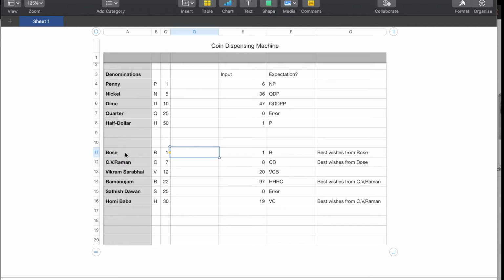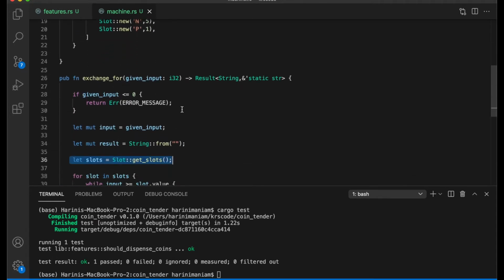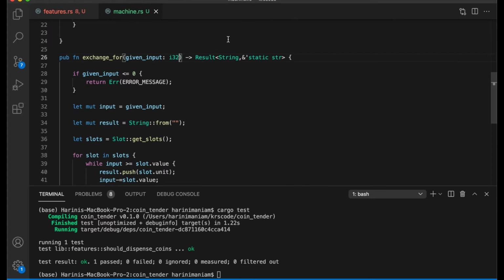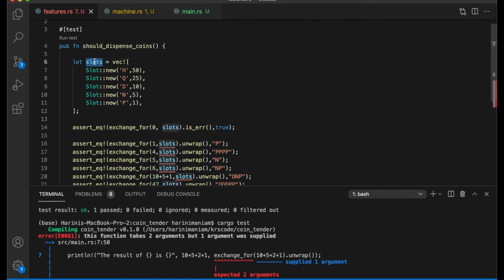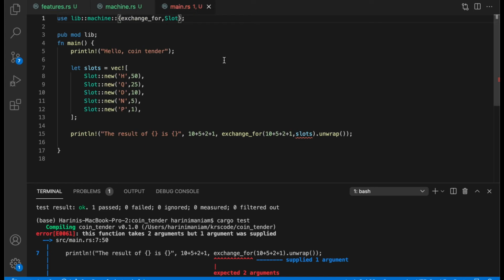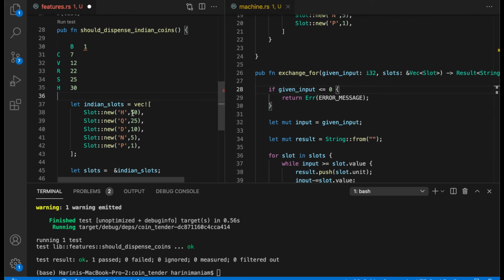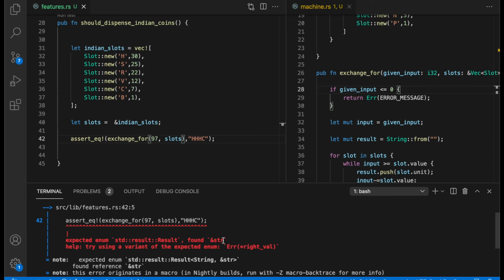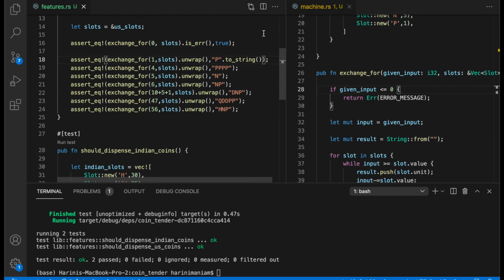Rust Illuminated Episode 4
We have more than one objective

To give you some suggestions and some possible strategies to consider when you customize the Coin Tender for an interesting request.

to know more about our program - Rust Illuminated with Clean Coding techniques.

Table of Contents of this Series

2. Setting up the environment to produce clean code with Rust. We now have the mindset of a professional programmer.

3. We continue to observe the beauty of truth in the statement by Robert.C.Martin, "As the tests get specific the code gets generic". We silently learn certain key features of Rust.

4. An interesting customization request knocks at our door that exposes the weakness of our earlier code.

5. We learn that we should opt to "program to an interface than to an implementation". We leverage the hints offered by the Tests and the Rust Compiler in the discovery of inflection points. We learn the power of "trait" - The Rust way of interfacing.

6. Experiment, Experiment, and Experiment. That is the only way to explore opportunities to make our code better. We discover the aha-moment.

7. The climax. We appreciate and apply a couple of interesting concepts that we learned so far. We finally, transformed the code into an elegant and efficient one with style.